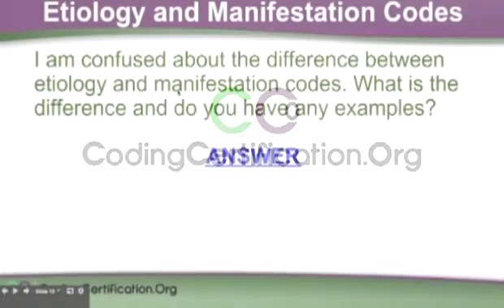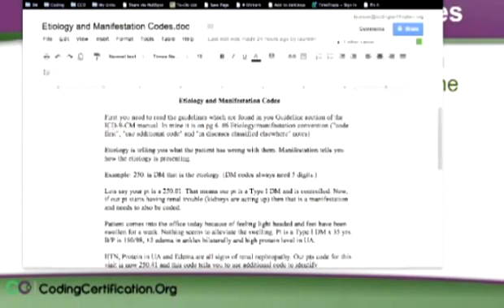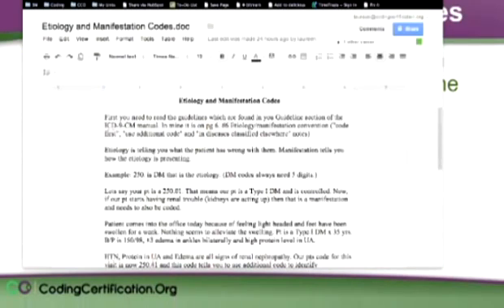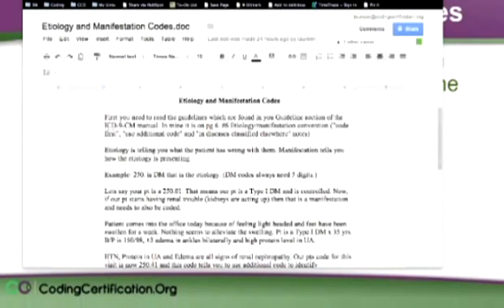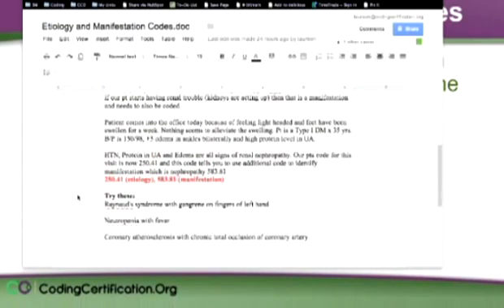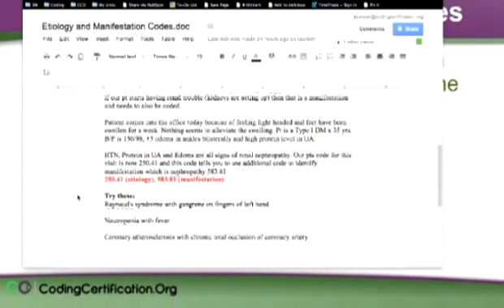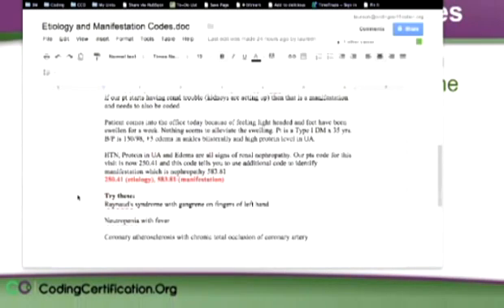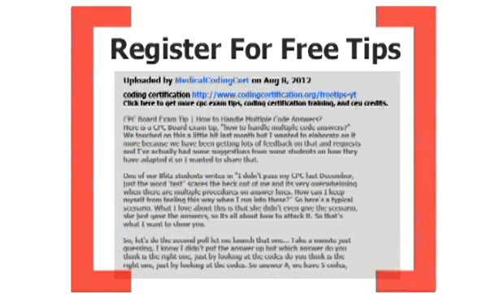Etiology and Manifestation Codes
What is the difference between etiology and manifestation codes.  and do you know any example... have any examples?

This is basic for coders. You know, you don't probably really think etiology and manifestation when you're coding. But what's the first you need to know is the guidelines. Etiology is telling you what the patient has wrong with them. Manifestation tells you how the etiology is presenting. So an example of that, 250. That's the diabetes with mellitus. That's the etiology. That's what the patient has. And keep in mind, diabetes codes always have 5 digits, the 250. So they do trick you on the test sometimes and leave oen of those digits off.

Okay so let's say our patient is 250.1. That's a type 1 diabetic and it's under control. So if this patient starts having some problems, their kidney starts acting up which is common with diabetes. The patient comes in to the office today because they're felling light-headed and their feet has been swollen for a week. Nothing seems to alleviate that swelling. The patient's a type 1 diabetic at 35 years, their blood pressure's 150/98. They've got cluster edema in the ankles bilaterally and have high protein level in their urine. So this person's sick. They've got something going on. Their diabetes is the etiology and they have manifestations. So HTN, that's the abbreviation for hypertension. You've got protein in the urine Etiology and Manifestation Codesand you've got edema. These are all signs of renal neuropathy and that's common with people who's had diabetes for a long time.

So our patient codes for this visit is going to be 250.41 and this code tells you to use the additional code to identify the manifestation which is neuropathy, 583.81. So 250.41 is your etiology, 583.81 is for manifestation and there's some other suggestions of ones that you can look up when you get this on the replay or you get it in the... you get a copy of this after the webinar. You can practice those. Pay attention to the guidelines and what it tells you to code in addition. But that's manifestation from etiology.